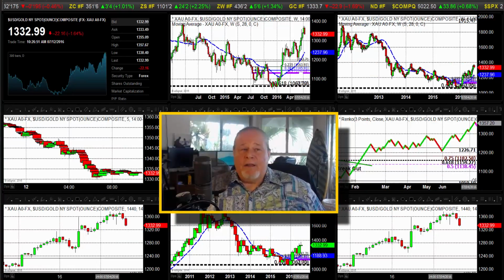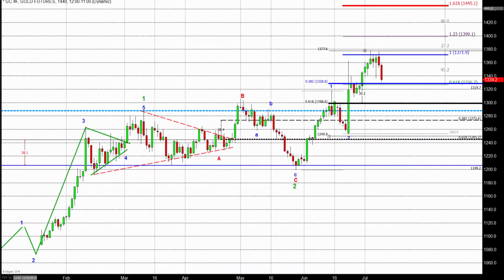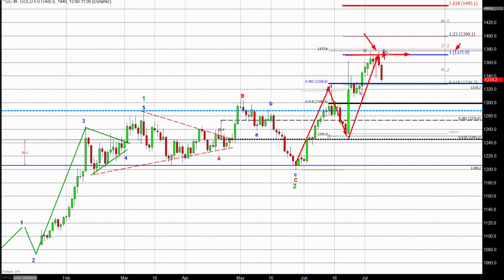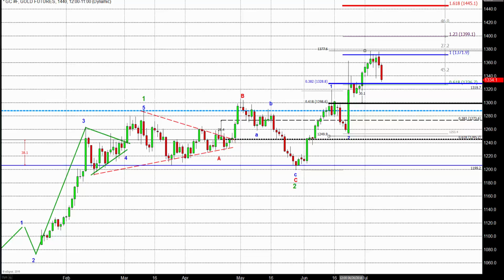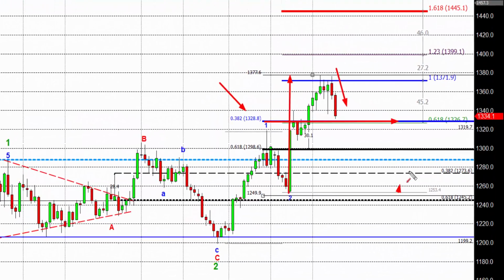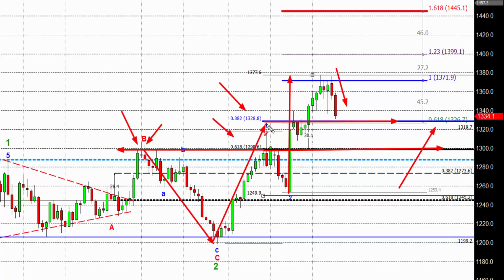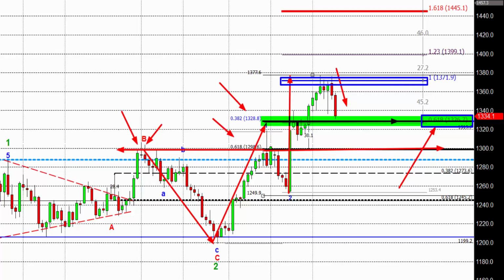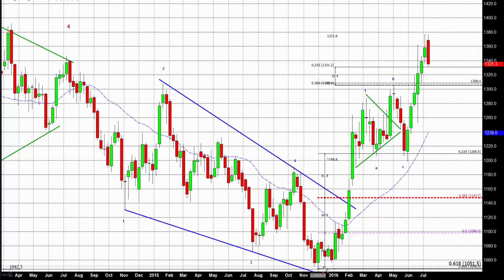Gold Hammered By Risk On Party In Equities Across The Globe - 07/12/2016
Asia opened the celebrations with the Nikkei jumping 2.45%, Shanghai up 1.80% and Hong Kong rising 1.60%. Good way to start the proceedings for equities bulls. The French CAC rose 1.60% and the DAX was higher by 1.30%. The FTSE was marginally off, but, given great Britain’s precarious economic perch, it was really a win.